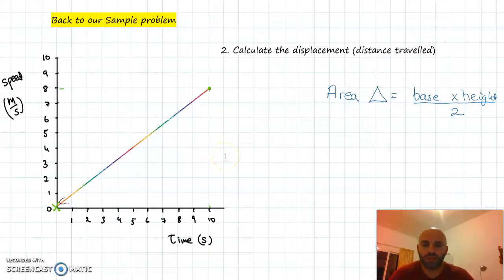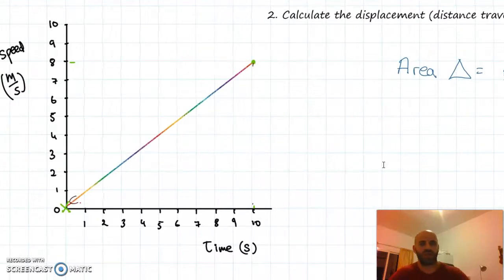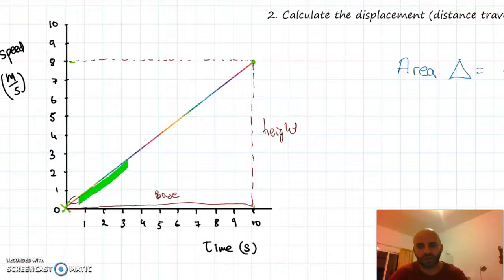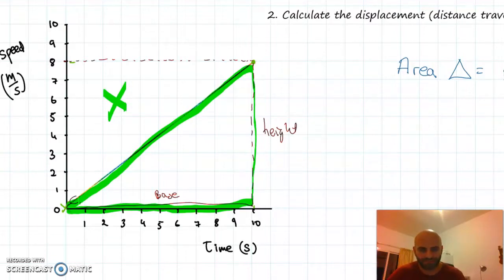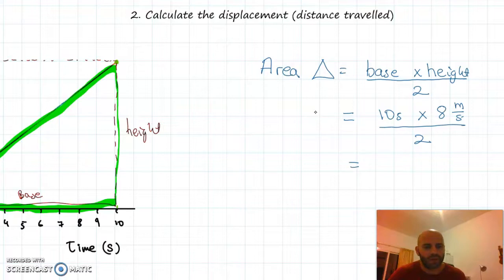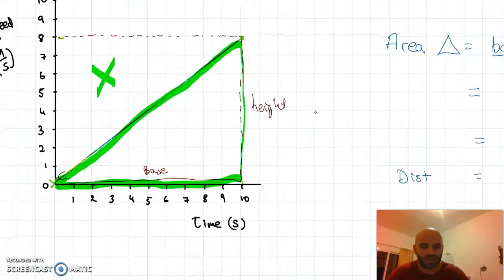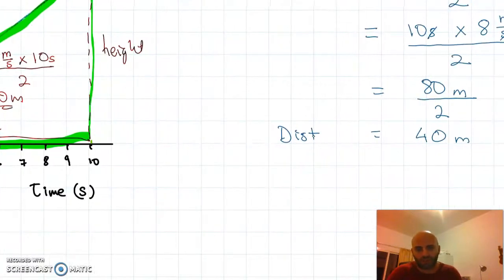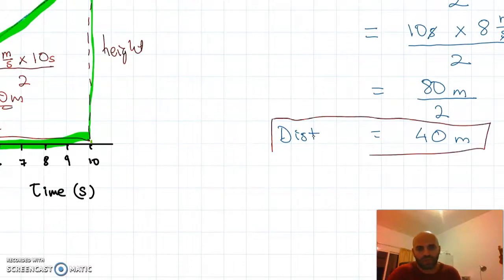Displacement from the area under vt graph